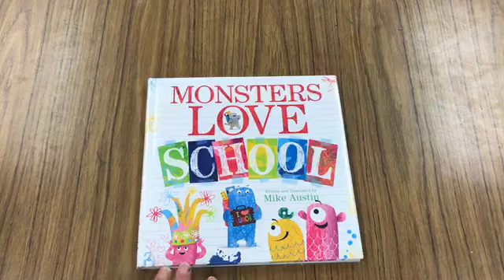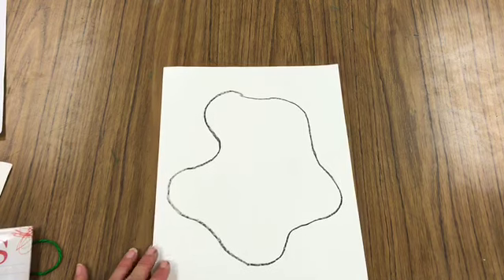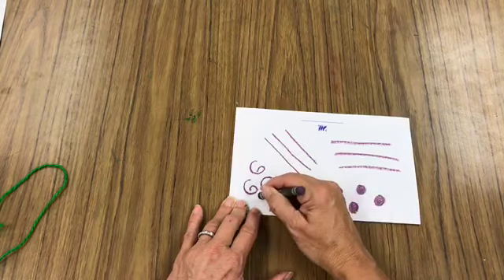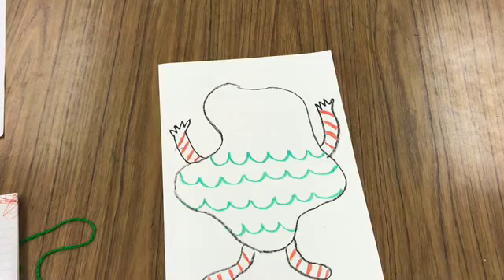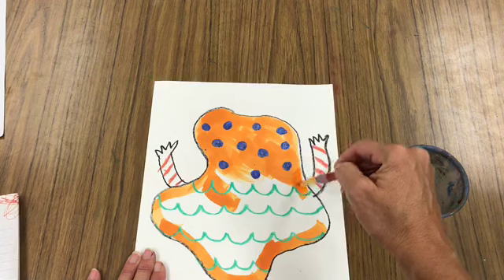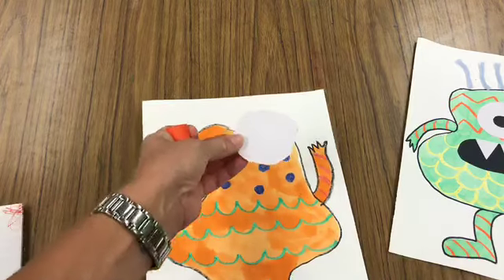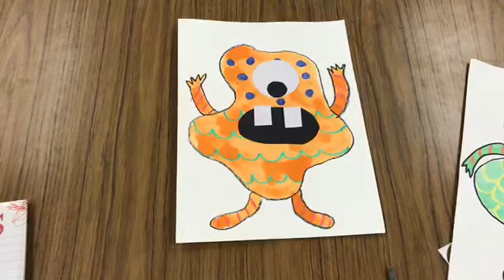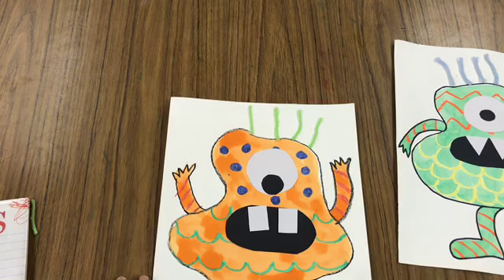Monster school monsters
How to make an organic shape monster for kids